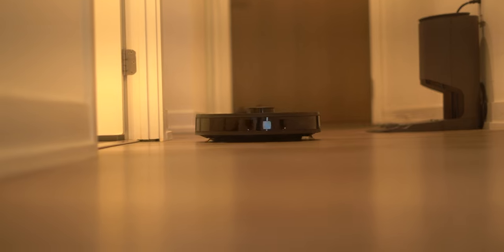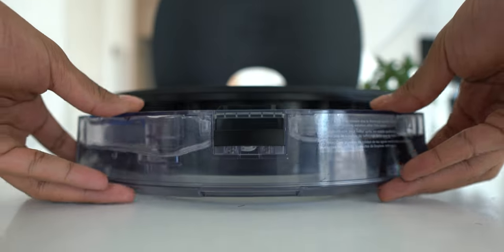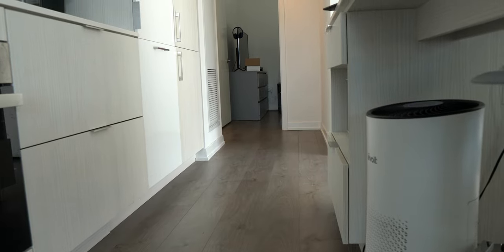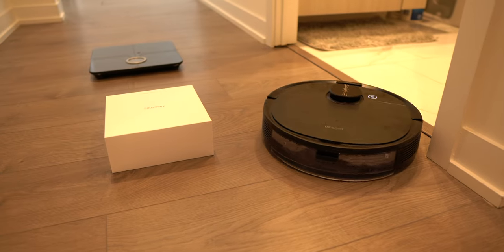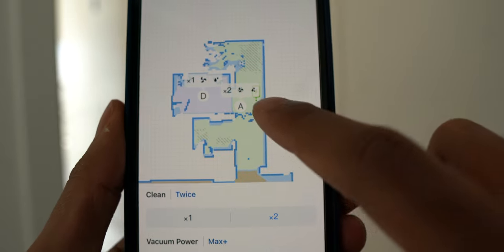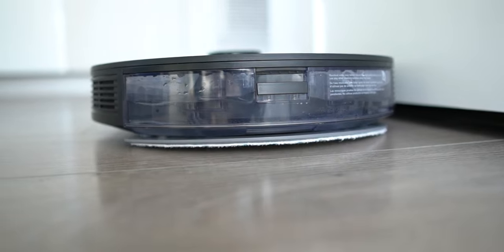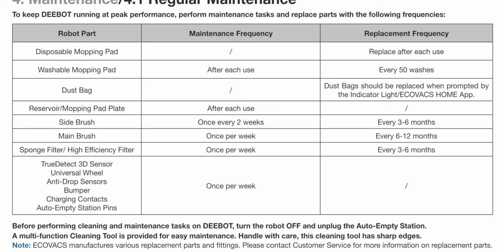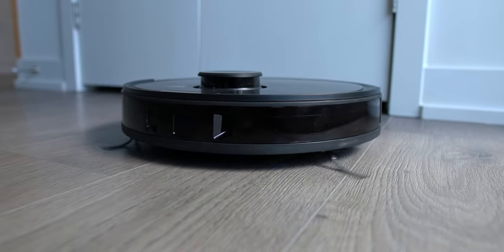The Coolest Robot Vacuum Cleaner On Amazon!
This is by far the coolest robotic vacuum I've ever used on Amazon. It's the Deebot N8 Pro+ from Ecovacs!

For full disclosure, this Robotic vacuum was sent to me from Ecovacs. It was strictly agreed upon that I can share my own thoughts and experiences, without any input from them. This is NOT a review, but merely me sharing my first impressions of this device and all of its features.

Sony a7RIII Mirrorless 4K Camera
Sony a6600 Mirrorless 4K Camera
Rode VideoMic Pro+
Sigma 16mm f/1.4
Sony 10-18mm f/4 OSS Wide-Angle
Sony 50mm f/1.8